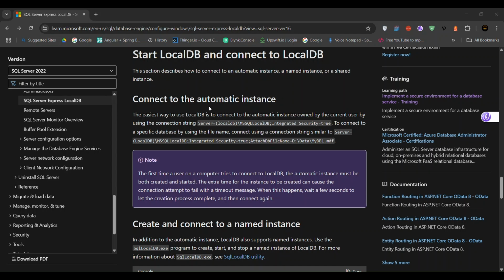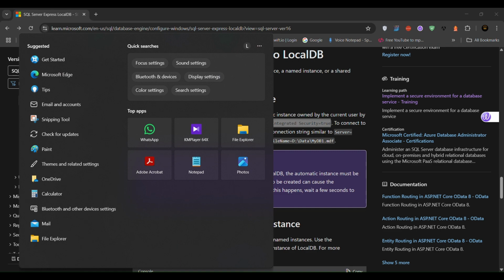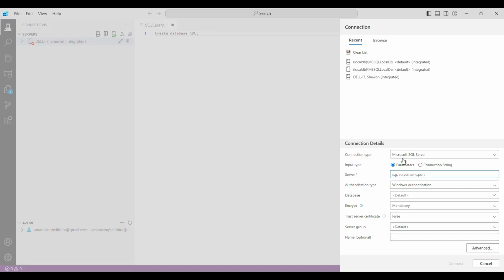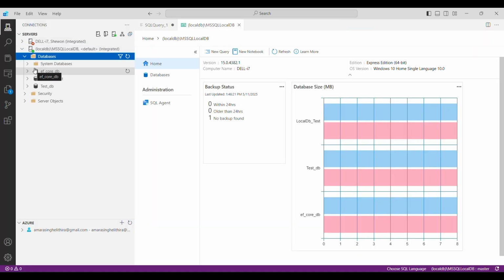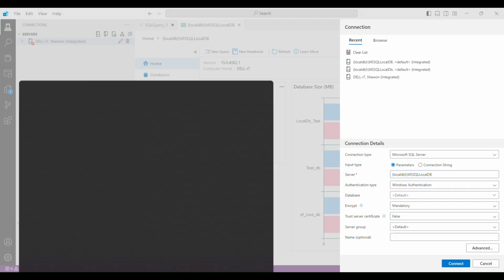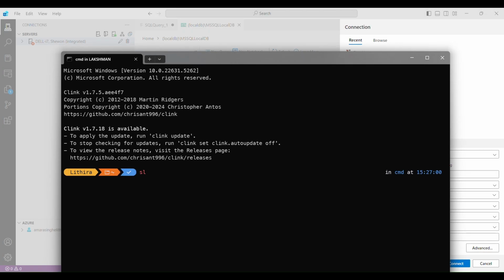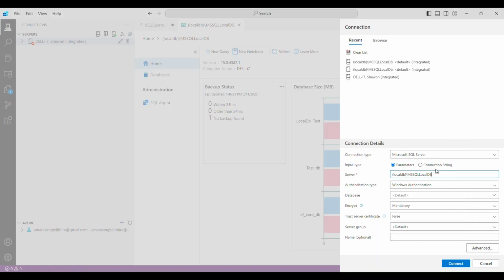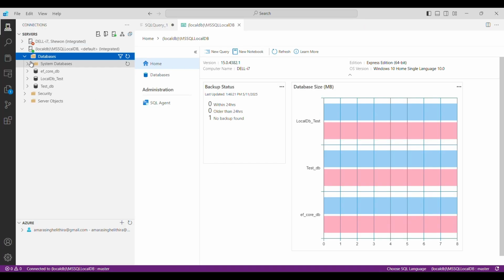Azure Data Studio localdb connect